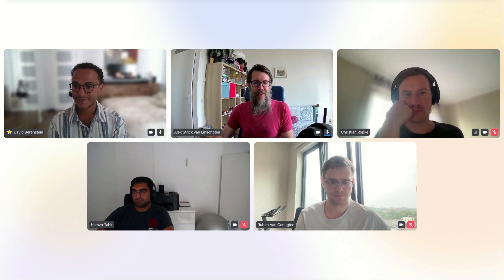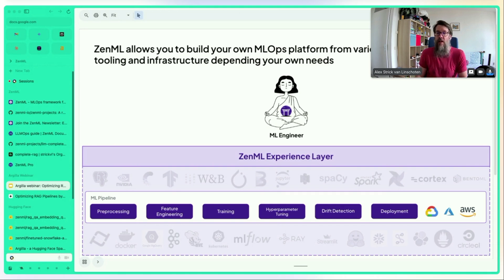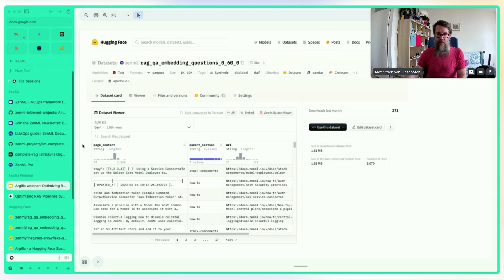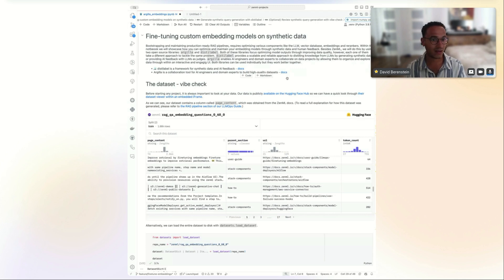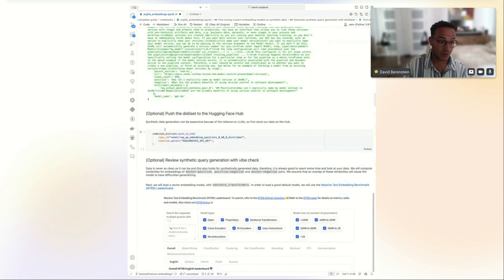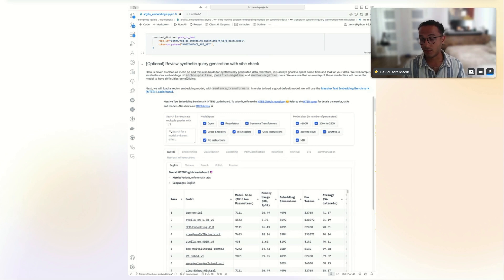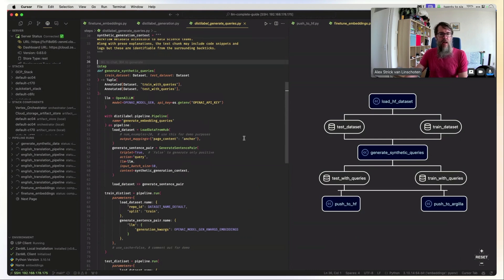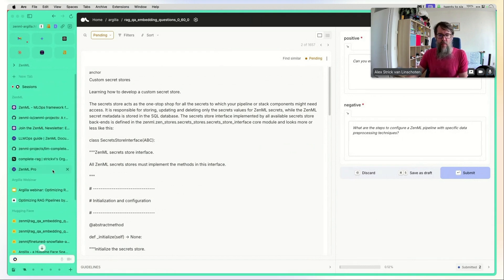Optimizing RAG Pipelines by fine-tuning custom embedding models on synthetic data with ZenML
​​ZenML is an MLOps + LLMOps framework that makes your infrastructure and workflow metadata accessible to data science teams. Orchestrate your machine learning and training pipelines with ZenML in combination with powerful tools like distilabel and Argilla. Alex Strick van Linschoten will showcase how you can use synthetic data generated by distilabel to bootstrap embedding model fine-tuning and then use human feedback in Argilla to iteratively and continuously improve the model performance.